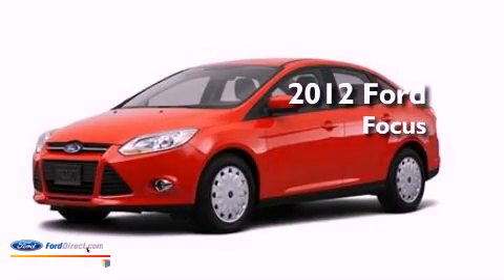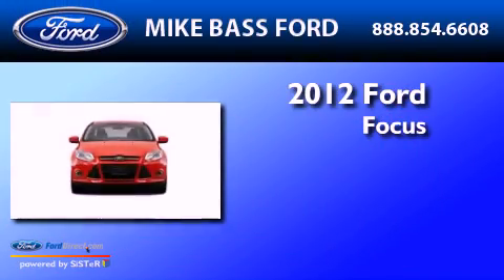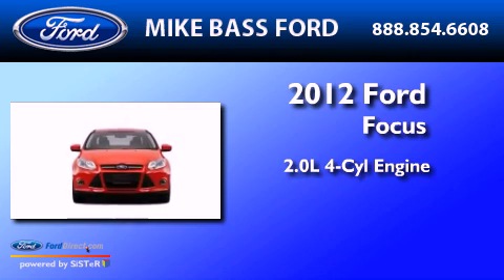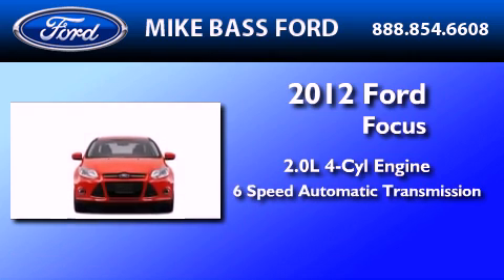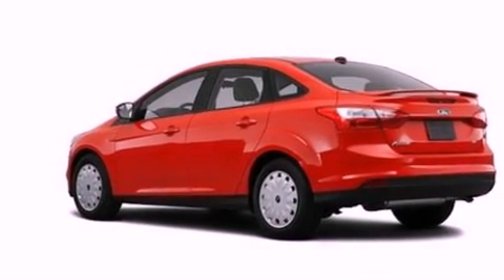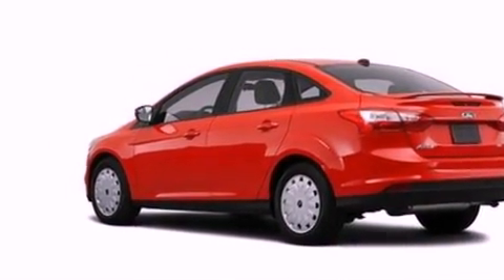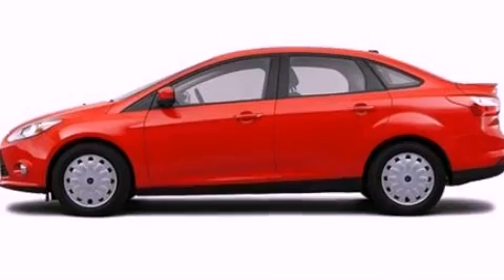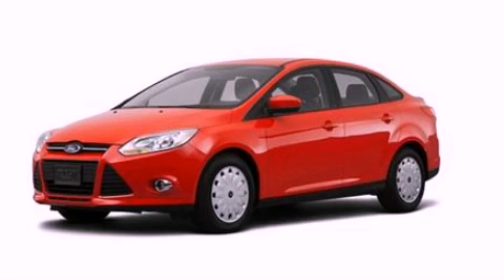2012 FORD FOCUS OH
Year : 2012

 Make : FORD

 Model : FOCUS

 Engine : 2.0L I4

 Trans . : AUTO 6SPD

 5050 Detroit Road

  , OH 44035

 2012 FORD FOCUS  OH